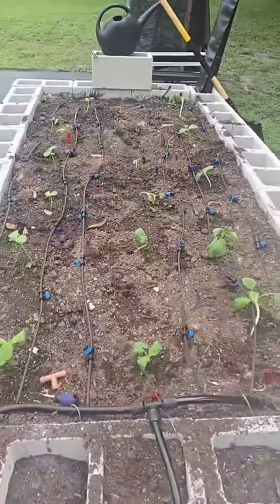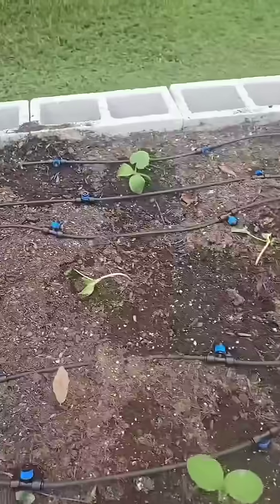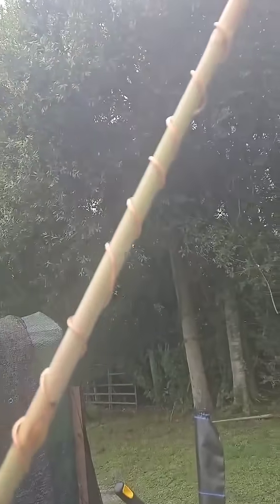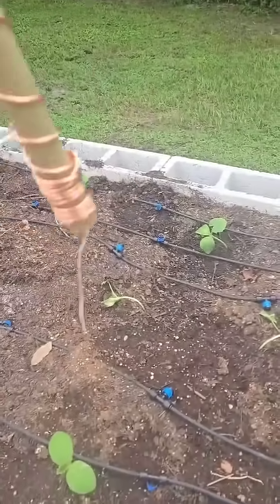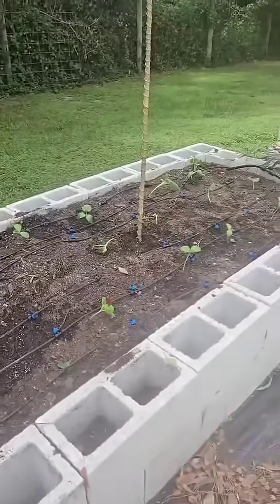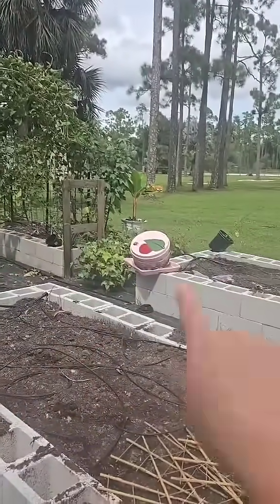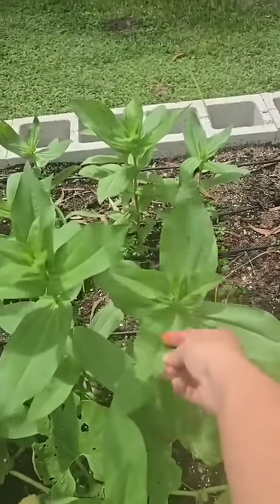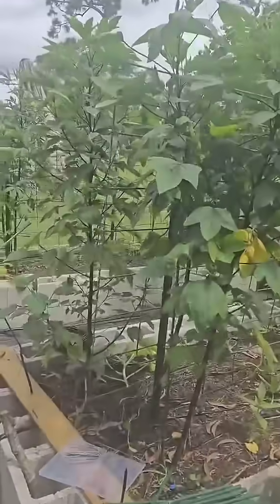Day 1 electroculture experiment in SWFL garden bed.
I made this electoculture rod with a 6’ ft bamboo stick and I wrapped 16 ga copper wire clockwise and I topped it with a beautiful crystal heart. Tell me your opinion and or predictions for this garden bed!